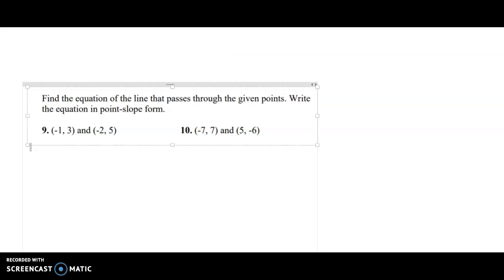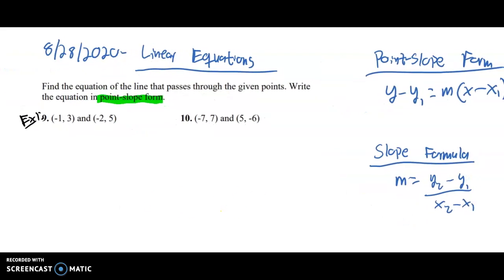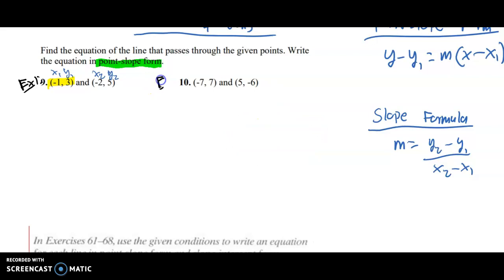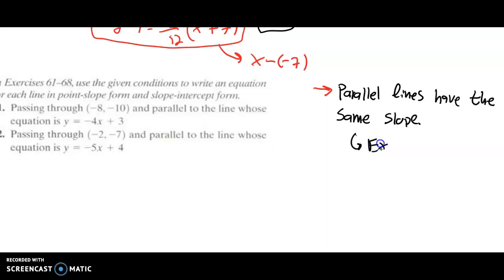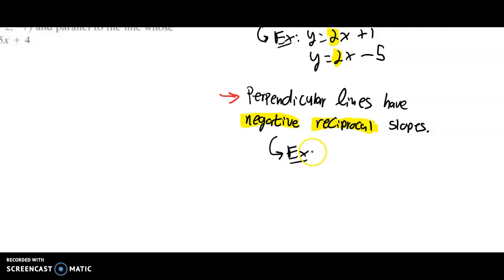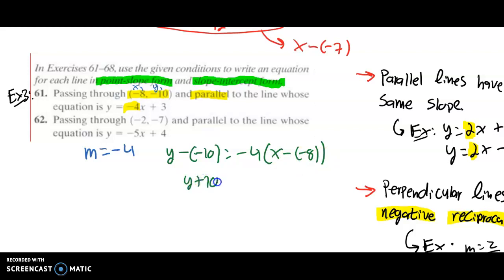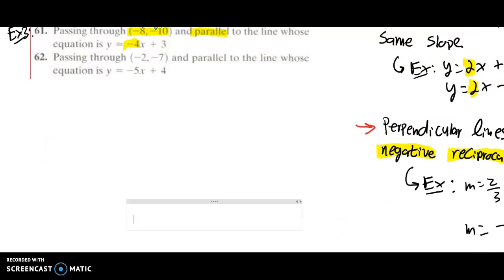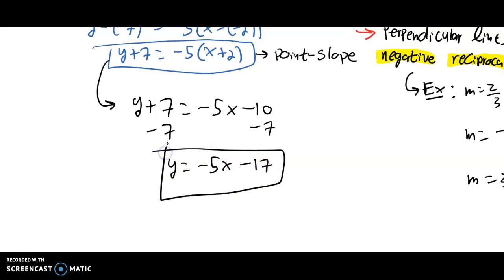PreCalc - Linear Equations - 8/28/2020